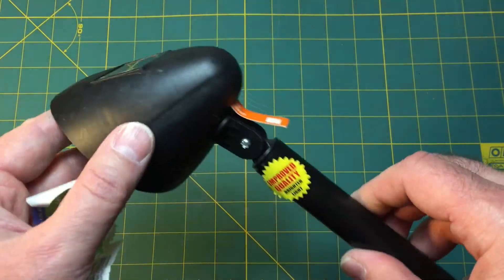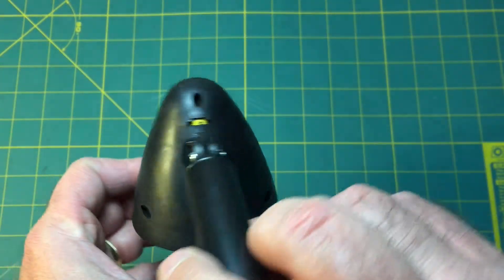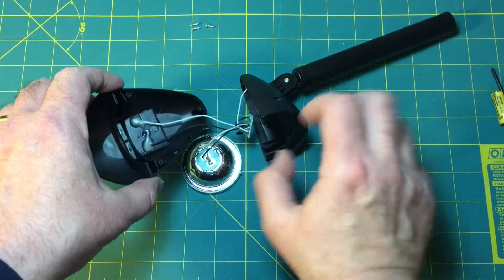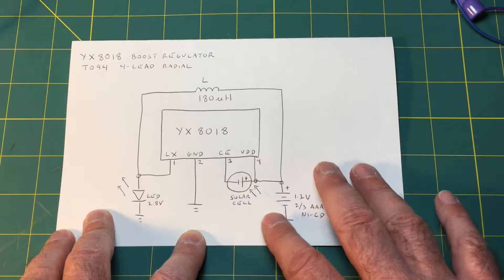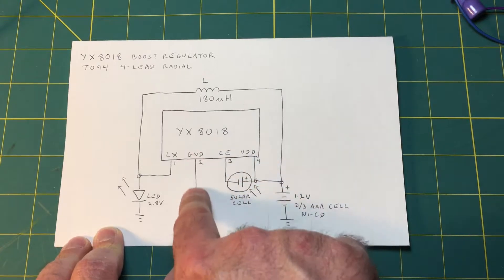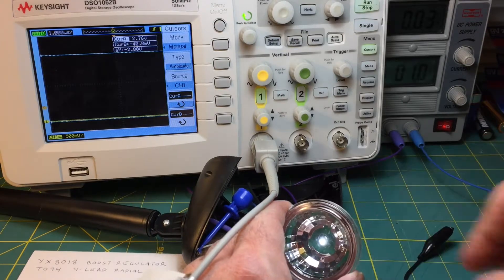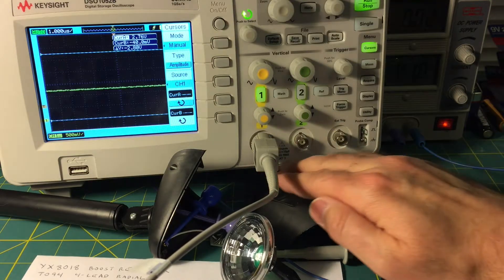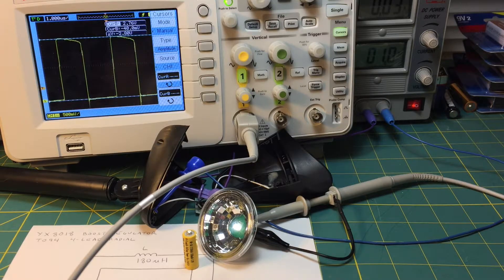Dollar Store Solar Stake Light Teardown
Teardown of a dollar store solar stake light.  Includes back-engineered schematic and scope shots.

This solar light, and many others like it, uses a YX8018 boost regulator IC and a minimum of external components.  I’m still not sure how it can be designed, manufactured, shipped halfway around the world and sold for only a dollar, yet someone is still making a profit.

Network XIII: Electronics projects, demos, builds and teardowns for hobbyists and makers.  All are welcome.